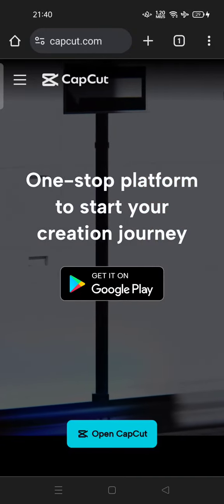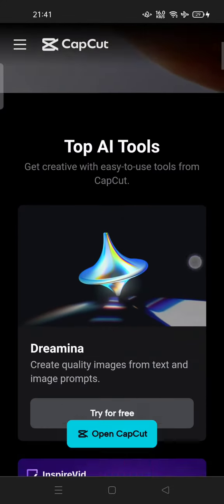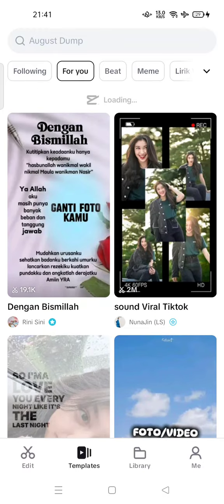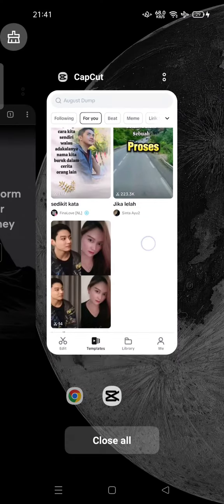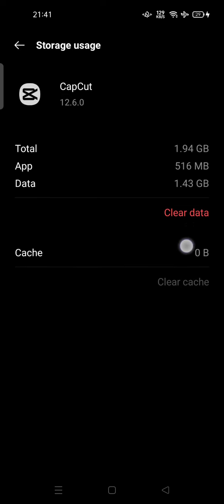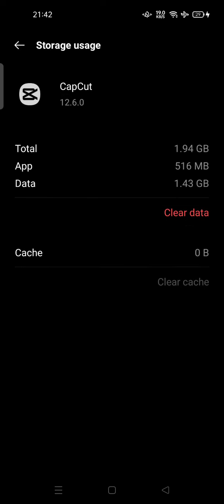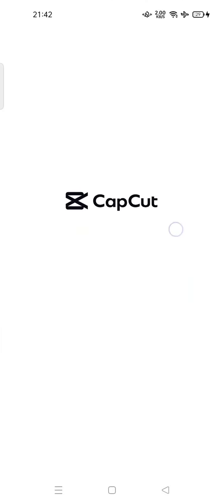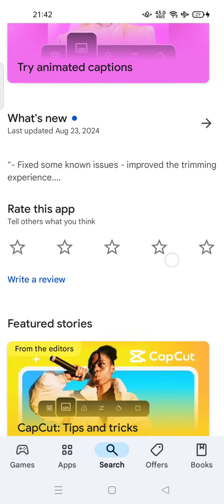👍 ULTIMATE: CapCut Template Not Showing Problem Solved | How to fix Template not showing in CapCut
CapCut Template Not Showing Problem Solved | How to fix Template not showing in CapCut